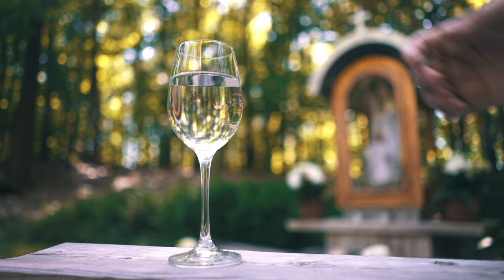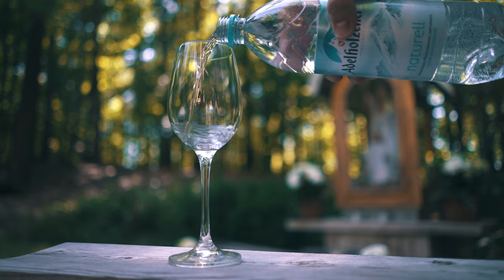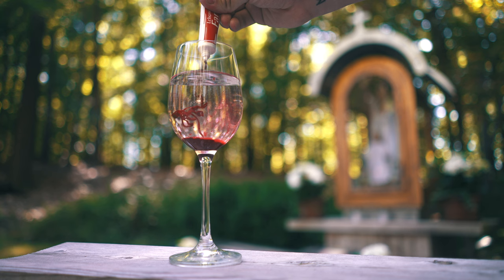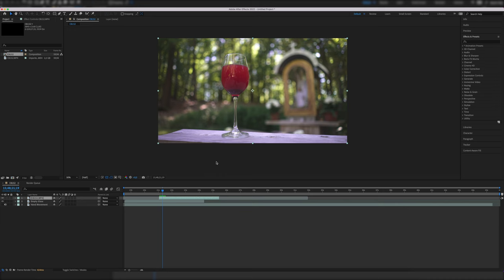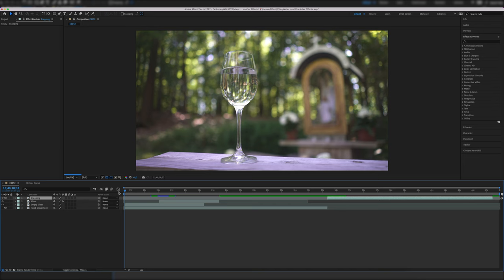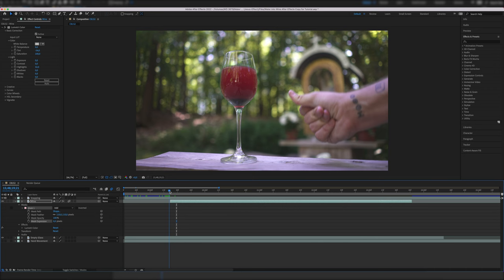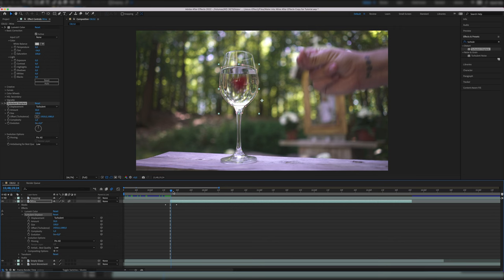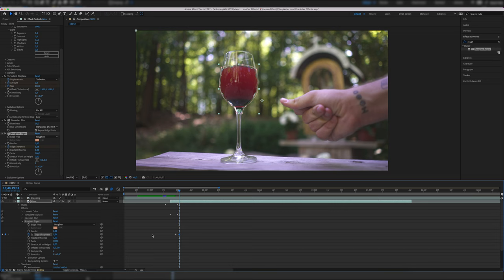Turn WATER into WINE in After Effects!🍷(Jesus-Effect)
In this video I'm gonna show you how to turn water into wine just like Jesus! Let's go!🍷

►Timestamps:
00:00 Intro
00:18 Shopping
00:48 What to shoot?
01:52 After Effects Tutorial
04:37 Outro